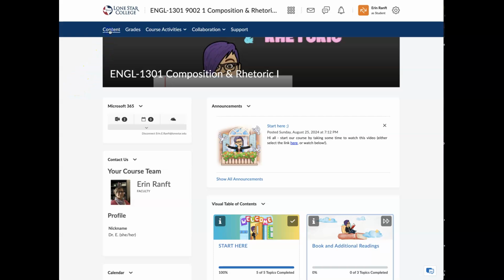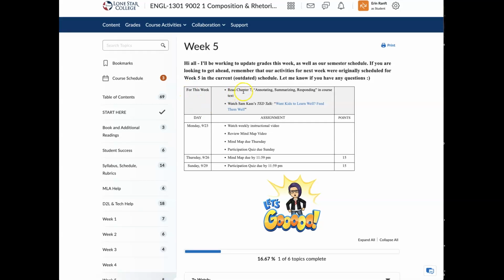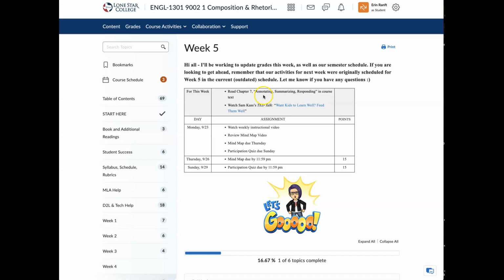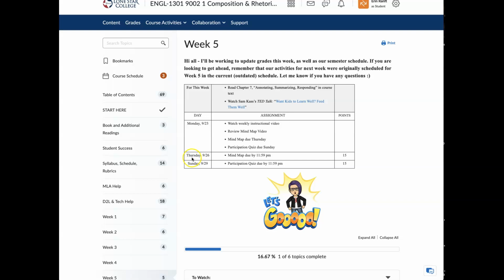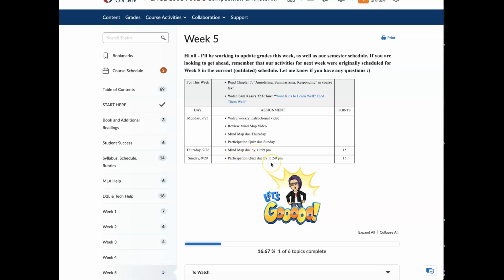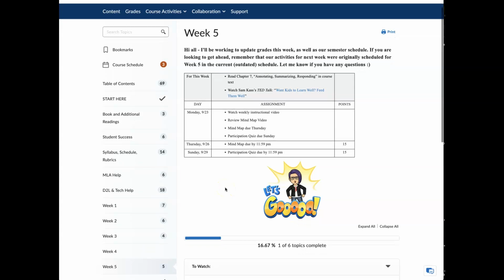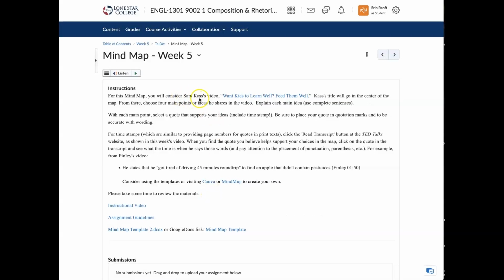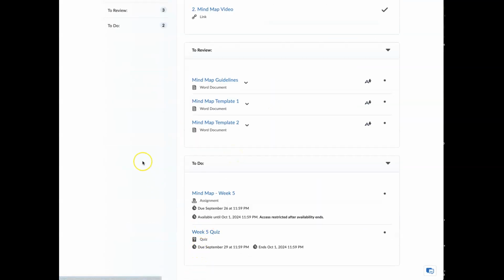ENGL 1301 Week 5 Video_FA24